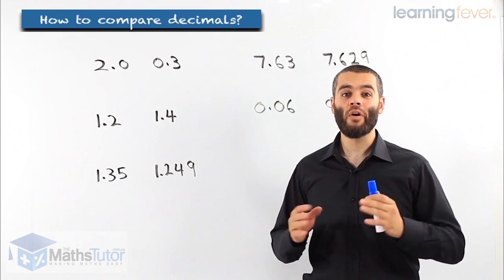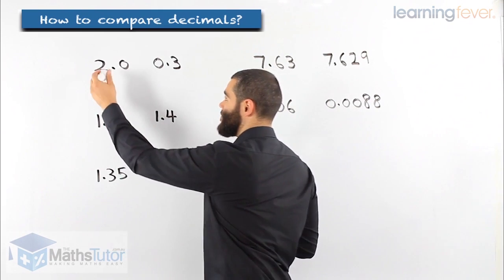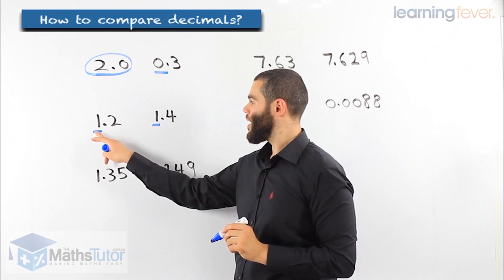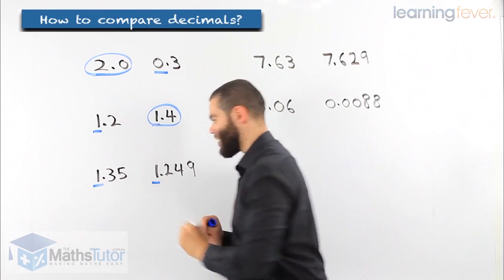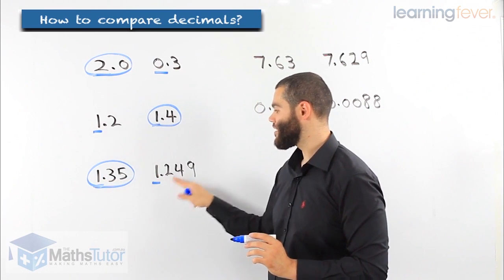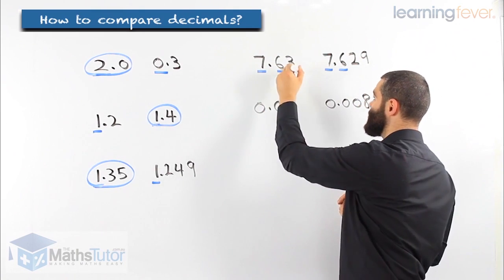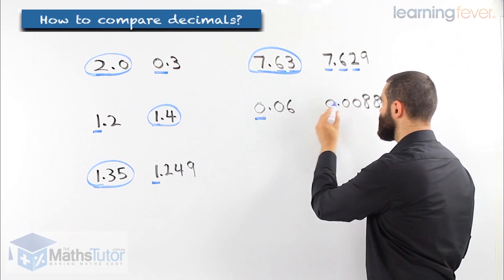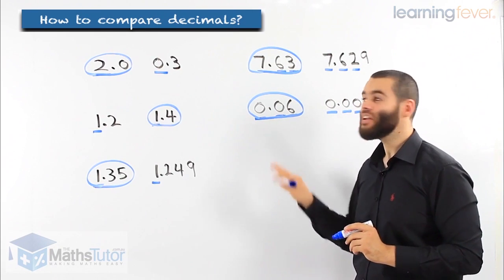Year 7 Maths | Comparing decimals